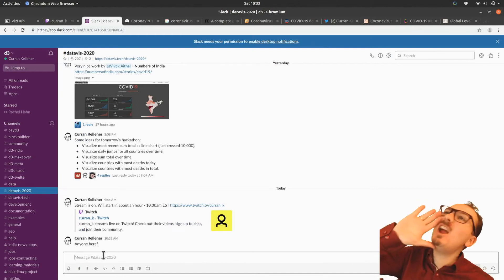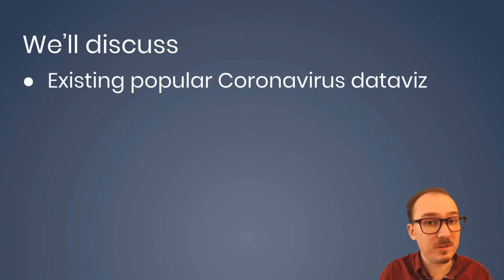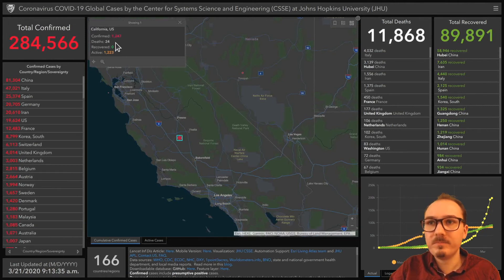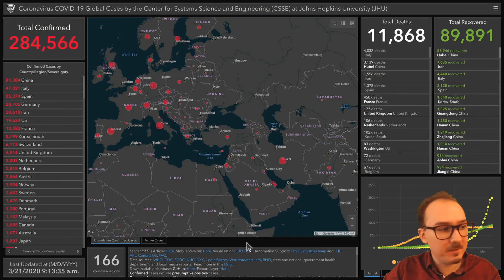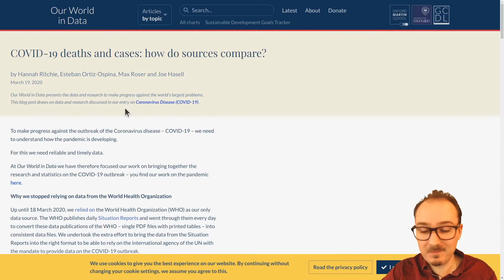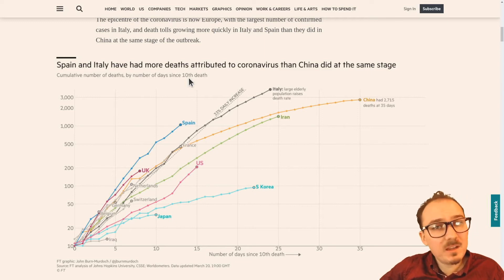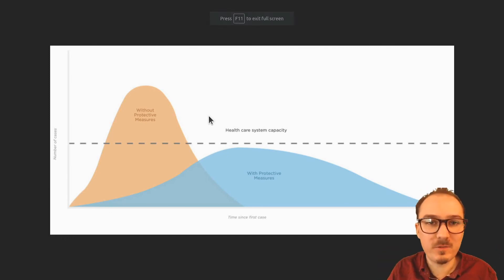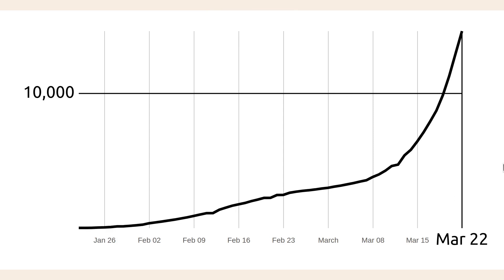Datavis 2020 Episode 11 - Coronavirus Dataviz Hackathon Part I (Coronavirus Dataviz)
An overview of popular Coronavirus data visualization work.